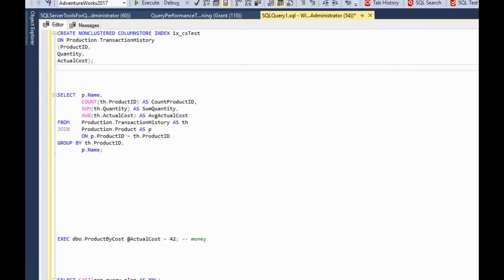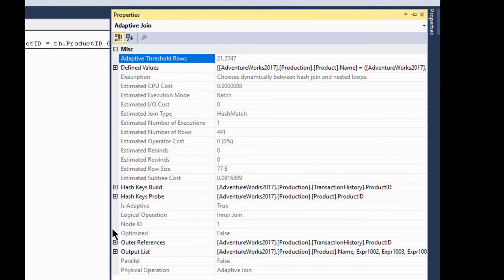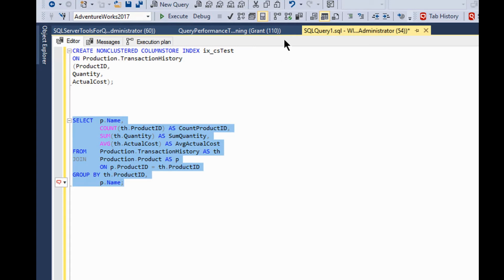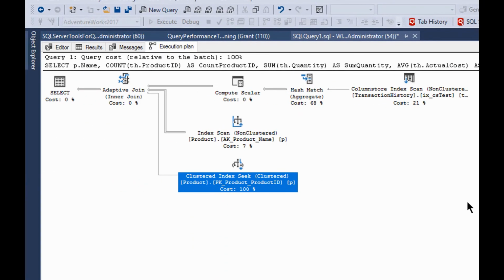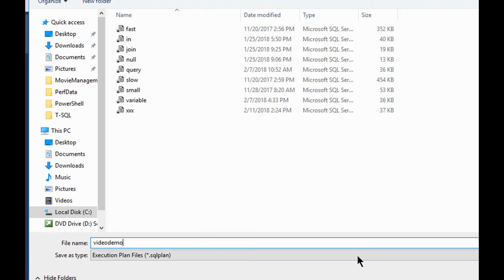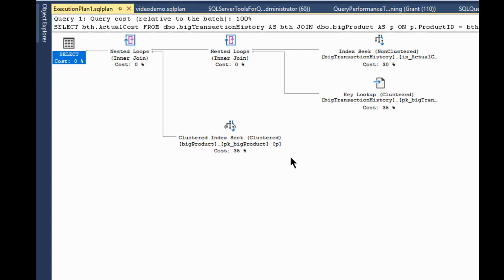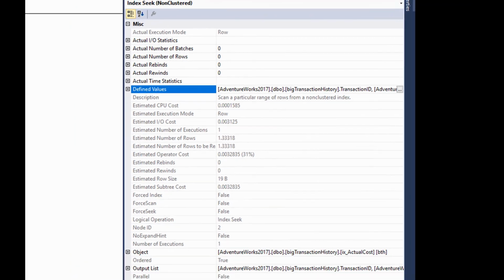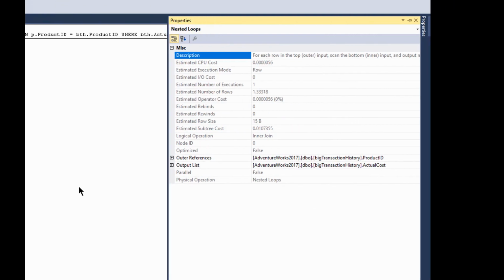All Execution Plans Are Estimated Plans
The divide between what is an Actual Plan and what is an Estimated Plan are one heck of a lot closer than most people think. In fact, every plan is an Estimated Plan. Watch this video to understand what I mean.